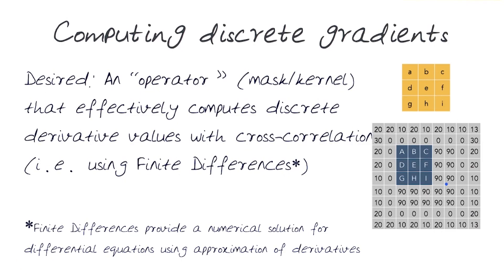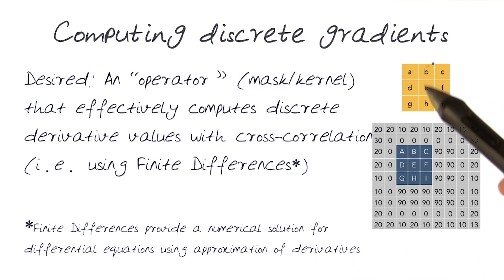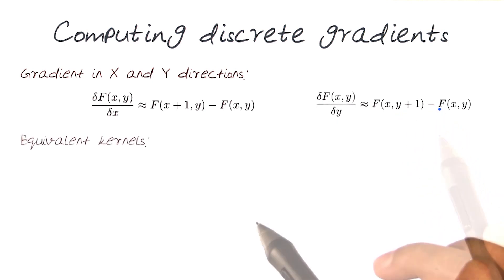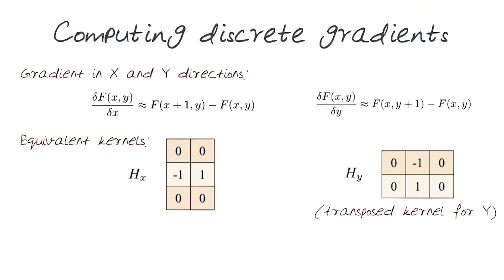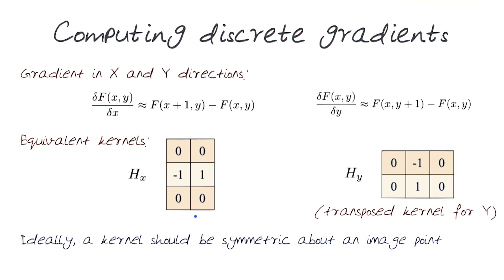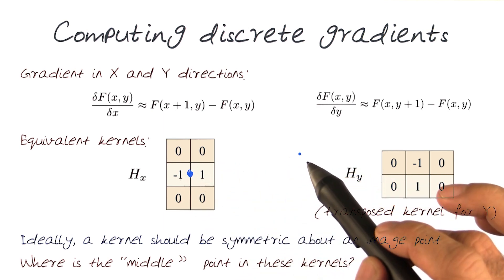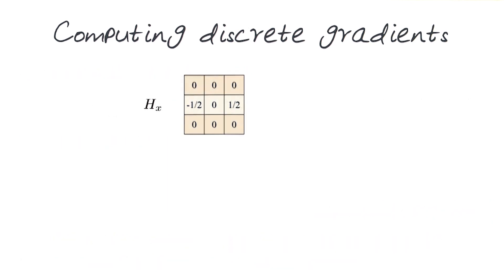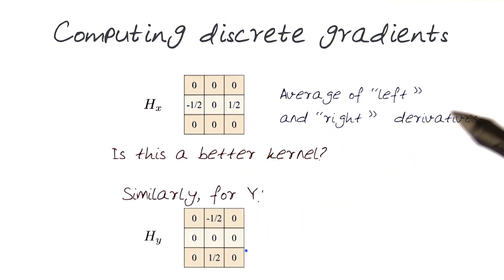Computing discrete gradients